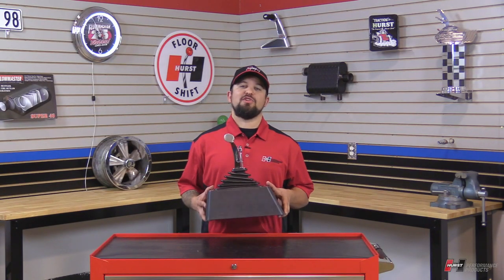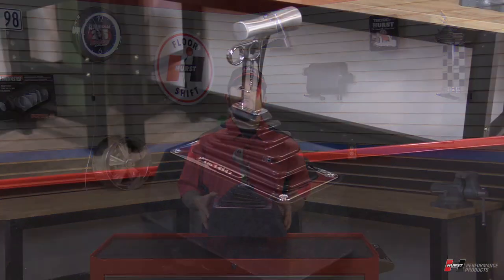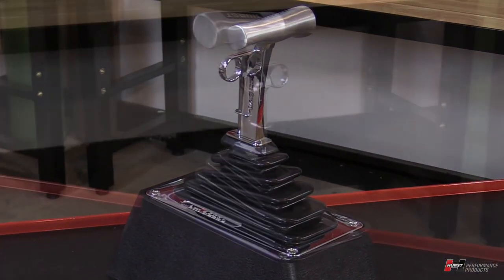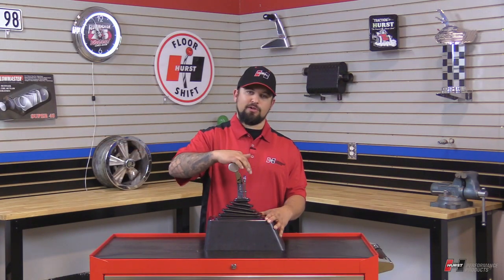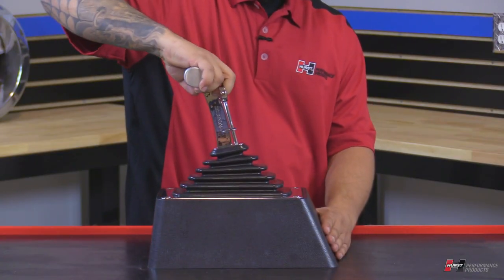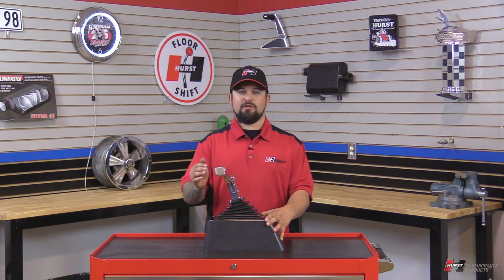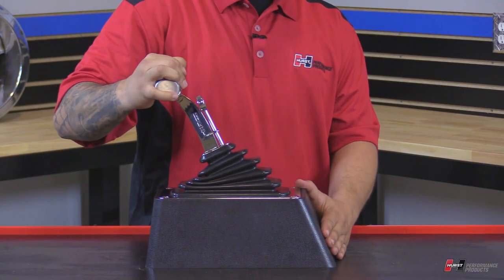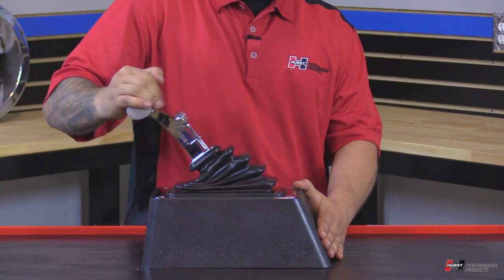How to Shift a Hurst V-Matic Shifter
The Hurst V-Matic 3 shifter is a front exit cable actuating shifter designed for most 3 and 4-speed automatic transmissions. It is designed with a park and reverse lock trigger actuating system that allows smooth and flawless ratcheting through the forward gears. The universal base design allows for floor mount and can be trimmed to custom fit any floor. The forward exit cable is designed for quick installation and accurate shifting and the reverse lockout trigger feature meets NHRA and IHRA requirements. The shifter also includes a neutral safety switch, backup light switch, a lighted gear indicator, and brushed aluminum Hurst T-handle.

-Universal floor mount application, base can be trimmed to custom fit any floor
-Cable operated for quick installation & accurate shifting
-Reverse lockout feature meets NHRA & IHRA requirements
-Can be used with reverse pattern valve body